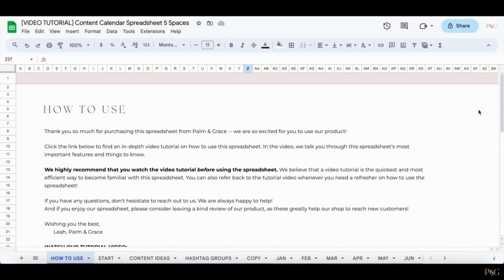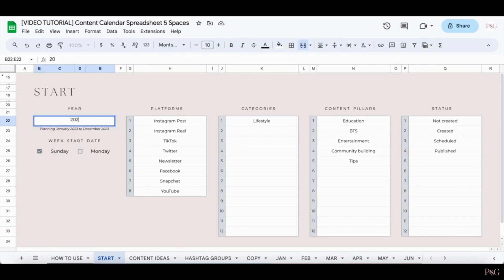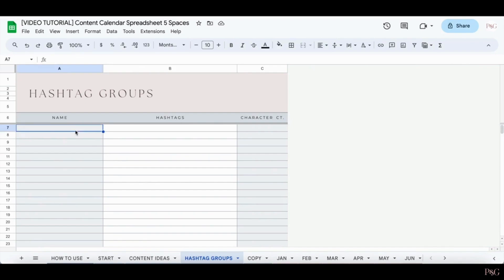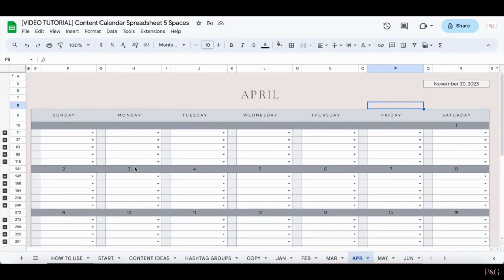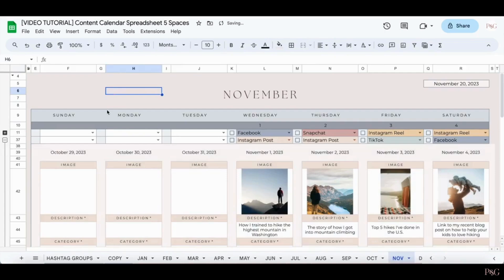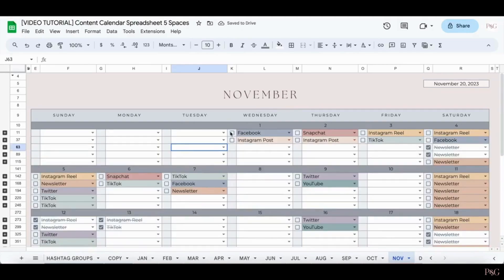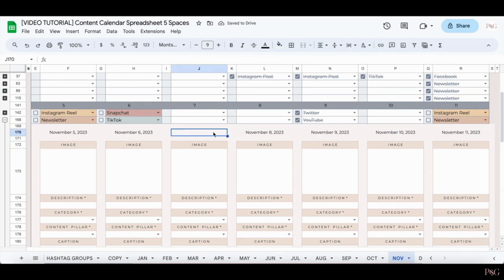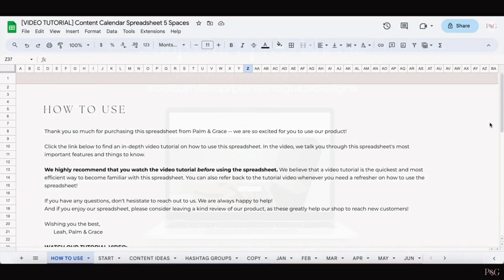Social Media Content Calendar for Google Sheets - Video Tutorial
Welcome to Palm & Grace Designs! This is a comprehensive video tutorial of our Google Sheets social media content calendar. In this video, I show you how to map out your content strategy, save content ideas, and more. I hope you enjoy!

*This spreadsheet will ONLY work in Google Sheets.

Timestamps:

0:00 - Introduction
1:00 - Start tab
1:58 - Content Ideas tab
2:25 - Hashtag Groups tab
3:13 - Content calendars
6:02 - Adding images
6:50 - Copy tab
7:49 - Conclusion